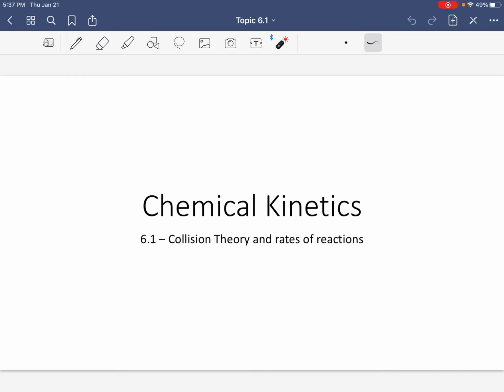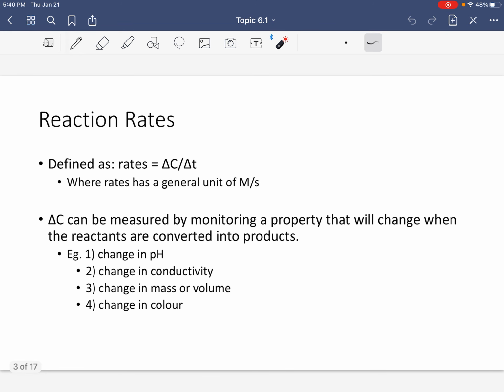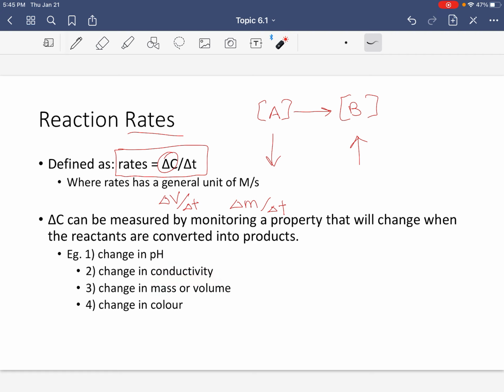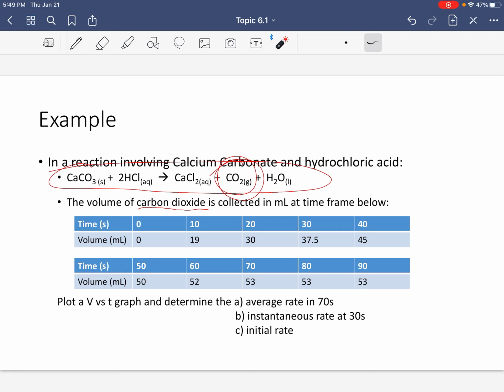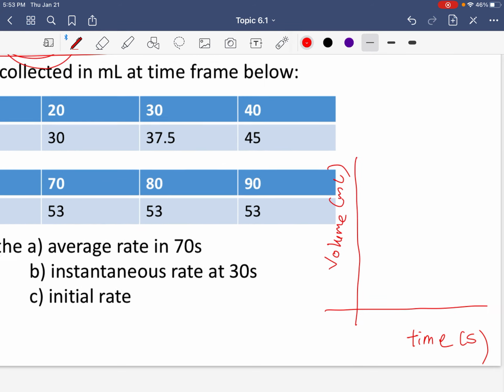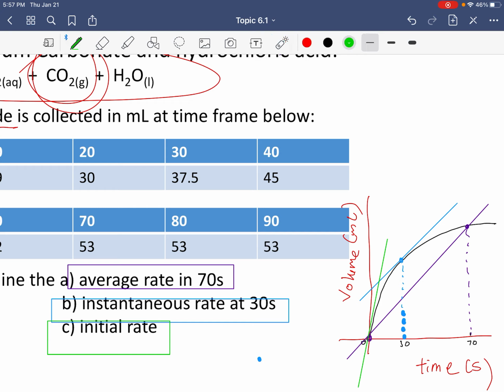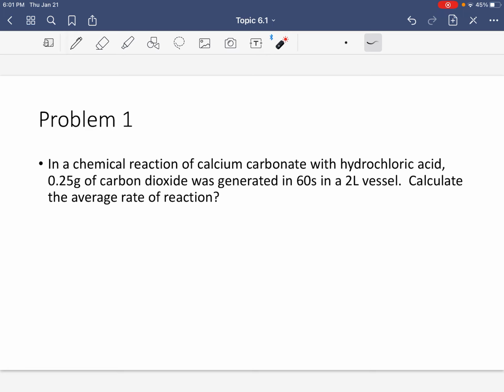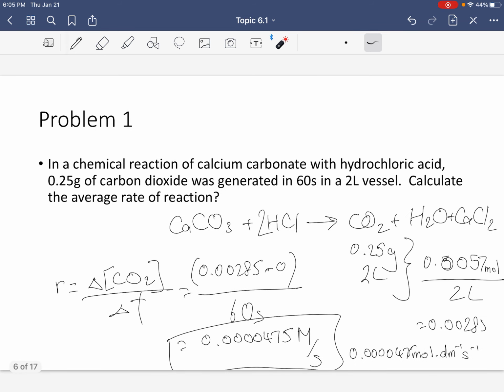6a Kinetic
Learning goals:
1) What are reaction rates
2) How to determine the average rate, instantaneous rate, and initial rate from experimental data